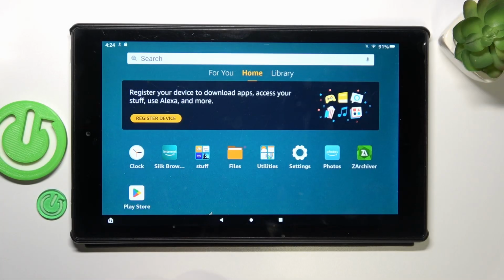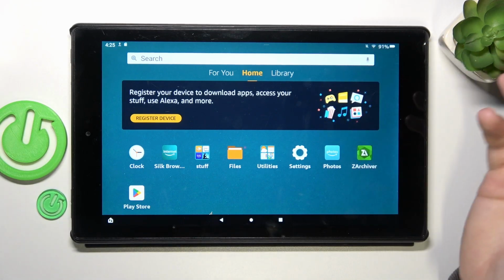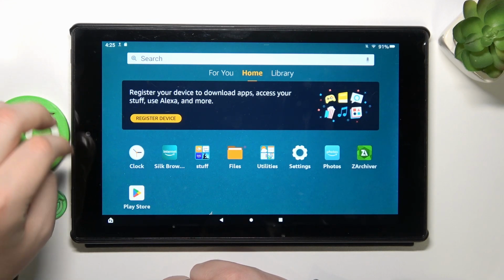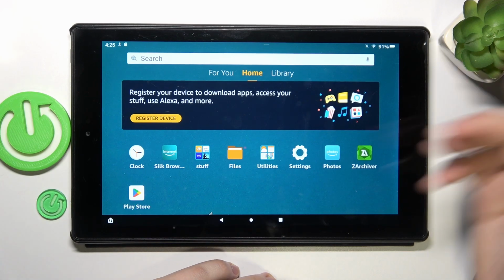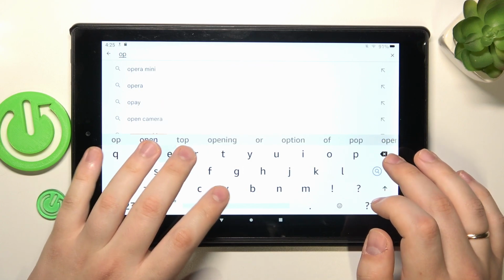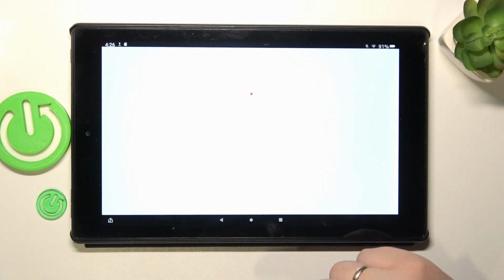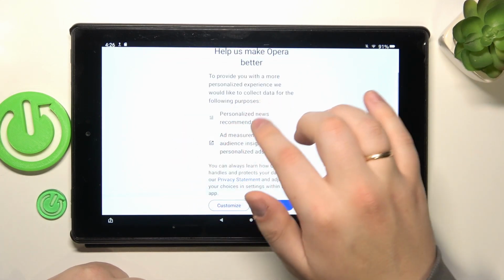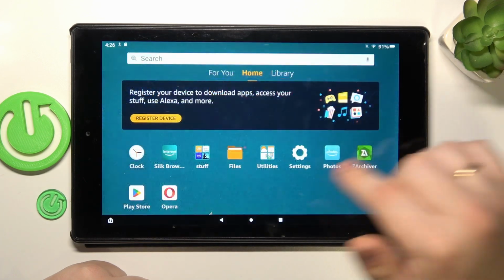How to Install Opera Browser on AMAZON Fire HD 10?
In this tutorial video, you will learn how to install the Opera browser on your AMAZON Fire HD 10 tablet. By following the step-by-step instructions provided, you will be able to download and install Opera, a popular web browser, on your device. Discover the features and benefits of using Opera as your default browser on your AMAZON Fire HD 10.

Downloading Opera browser on AMAZON Fire HD 10
Installing third-party browser on AMAZON Fire HD 10